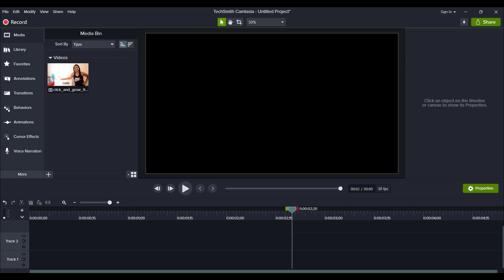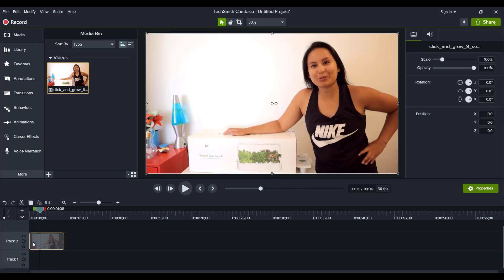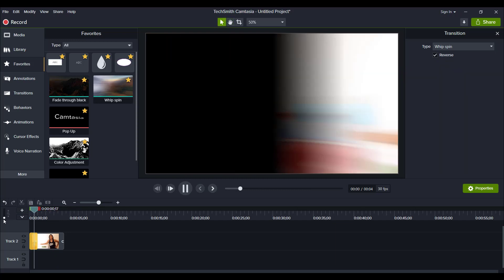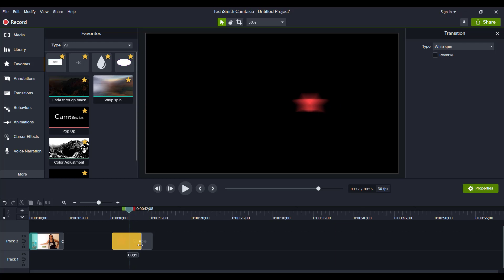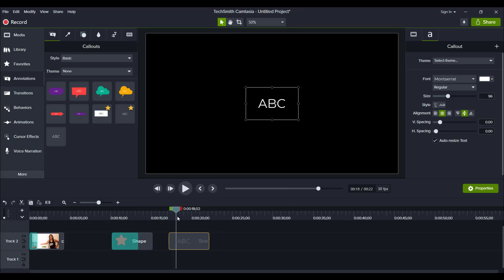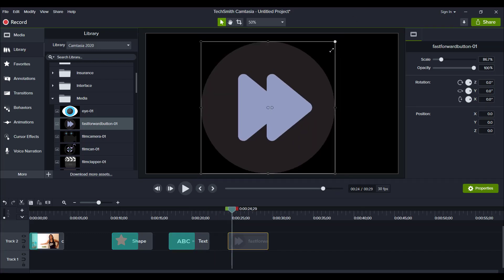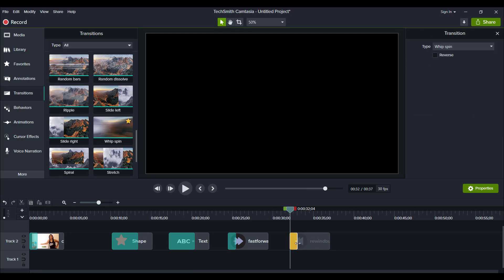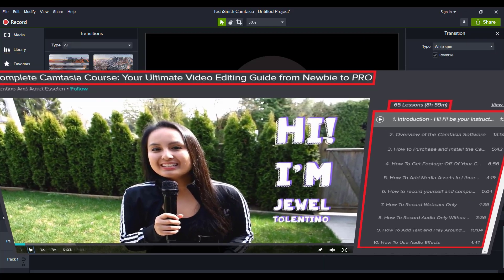Camtasia 2020 How to Use Whip Transitions in Your Videos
Camtasia 2020 How to Whip Transitions // This is a Camtasia transition I use often in my video editing projects when bringing in different assets like an image or text. In this video, I talk about whip transitions and show you how you can use them in your videos.

➤Cameras:

1. Webcam Camera: Logitech c930e

➤Microphones:

1. USB Mic: Fifine Technology

➤Filming Accessories:
1. Tripod: Neewer Carbon Fiber

2. Green Screen Kit: LimoStudio Green Screen (3 Backgrounds)

3. Umbrella Light Kit: LimoStudio Umbrella Lights